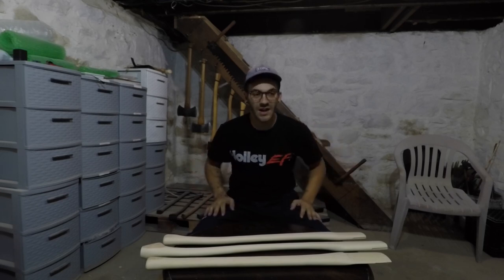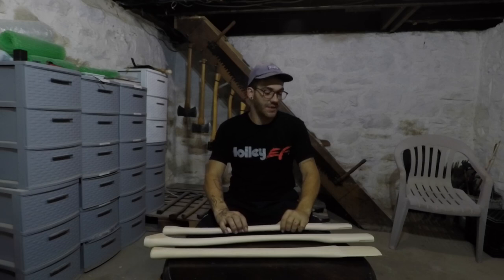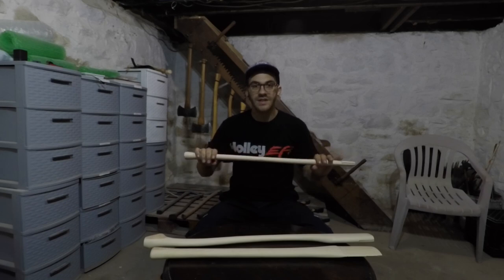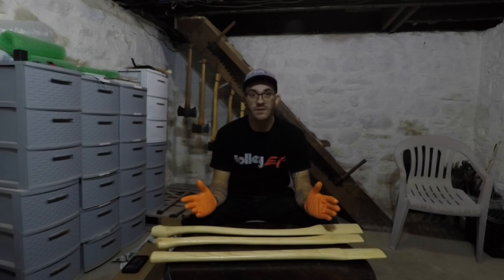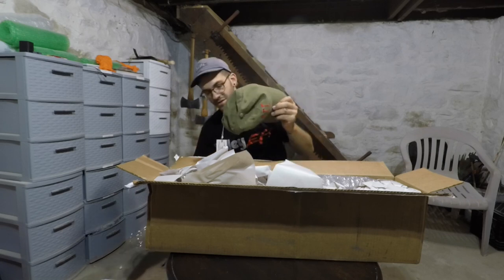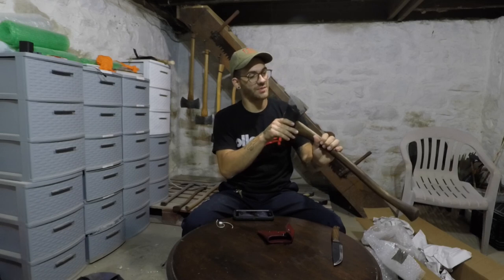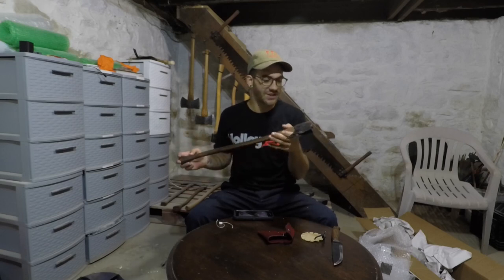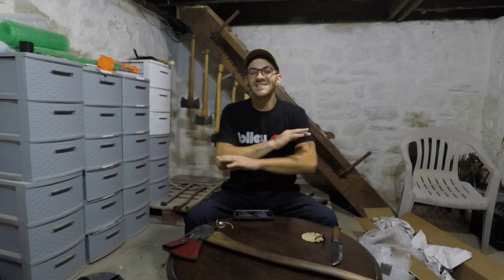How I store new axe handles and an awesome package just arrived !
I’m this video I share my experiences on storing axe handles and opening an long awaited for package that has just arrived !!